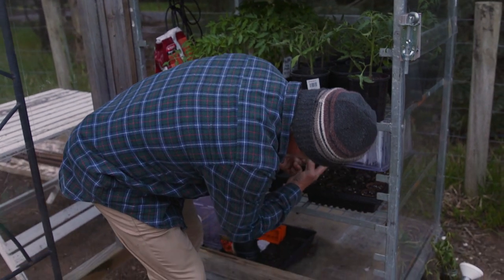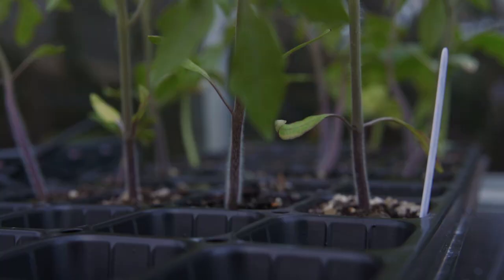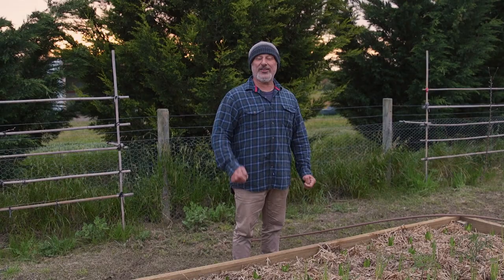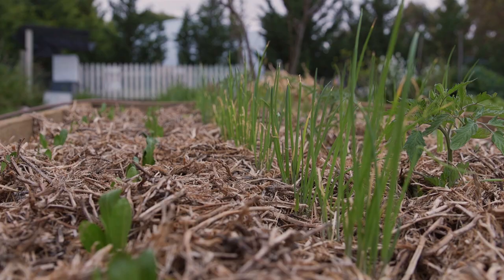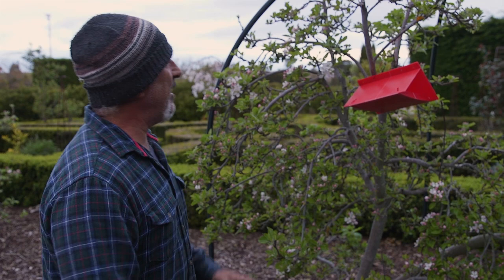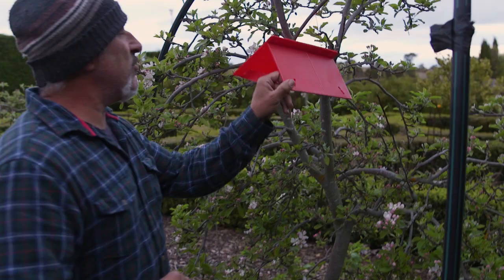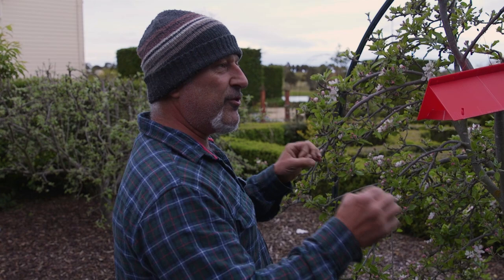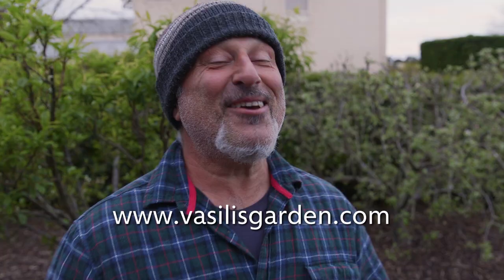Controlling Codling Moth On Fruit Trees